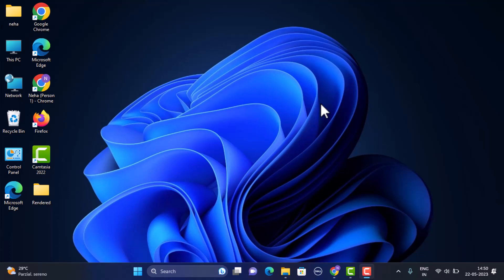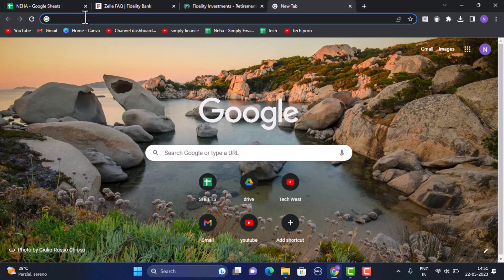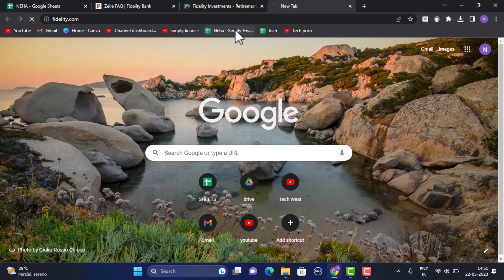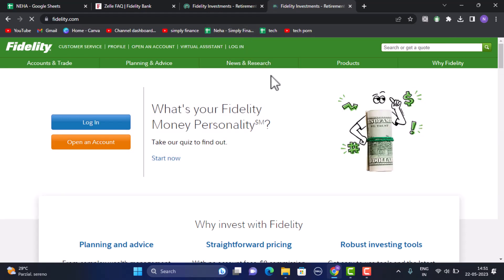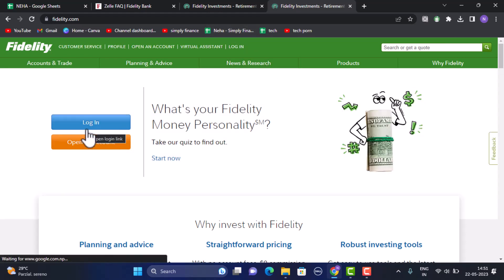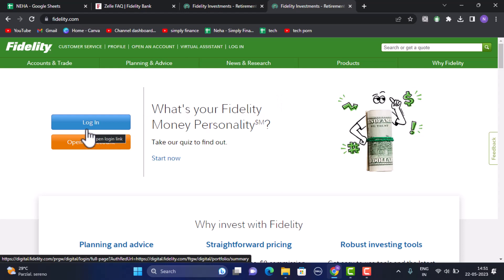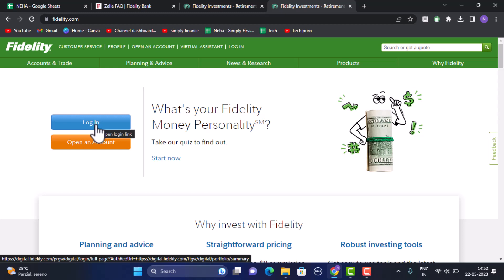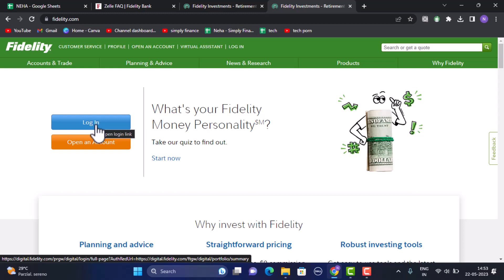How to Use Zelle With Fidelity Investments !! Use Zelle with my Fidelity Account 2023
In this video I'll walk you through the steps on how you can use Zelle with Fidelity investment.

Chapters / Timestamps
0:00 Intro
0:17 Login.
0:35 Use Zelle.
0:55 Step 2
1:21  Step 3
1:39 Step4
1:49 outro.